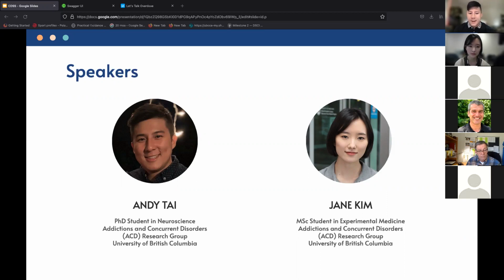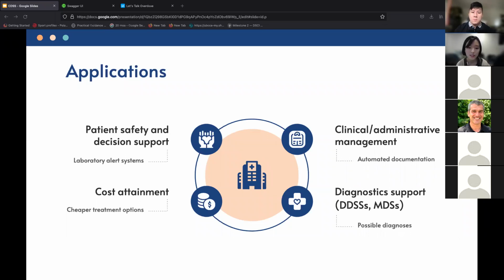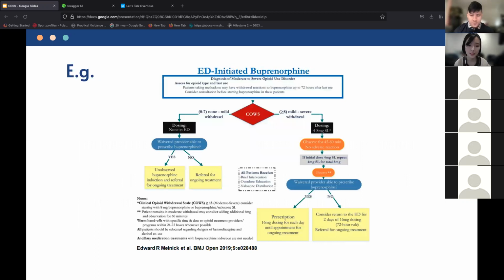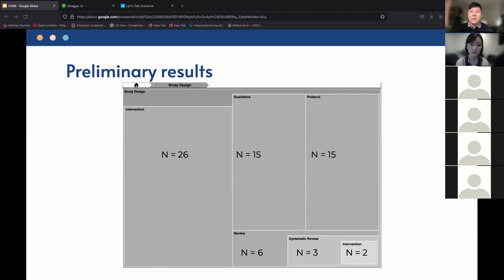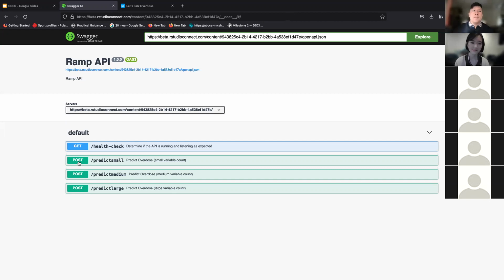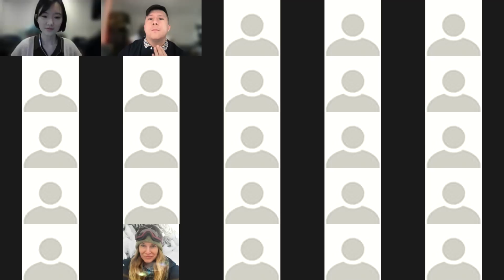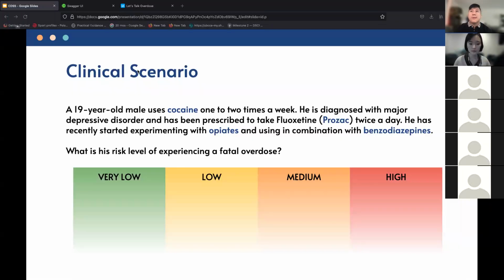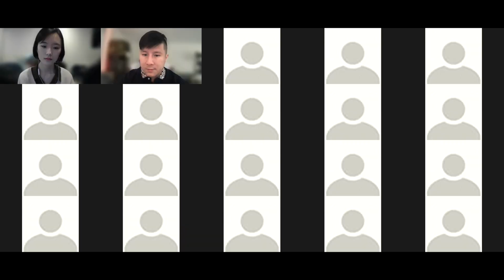Implementation of a decision support for clinicians and vulnerable populations: a systematic review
Workshop: Implementation of decision support for clinicians and vulnerable populations: a systematic review (Clinical Decision Support System or CDSS)
Presented by: Andy Tai & Jane Kim

Let's Talk Overdose 2022 conference, April 6 & 7, 2022
Hosted by the Addictions and Concurrent Disorders Research Group

To learn more about online events on the overdose crisis, e-mental health and substance use care, please